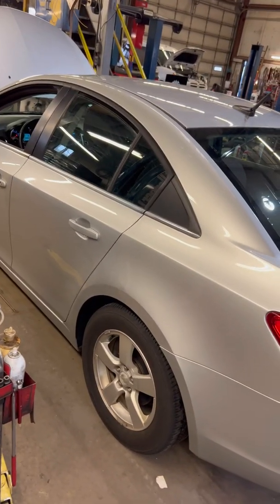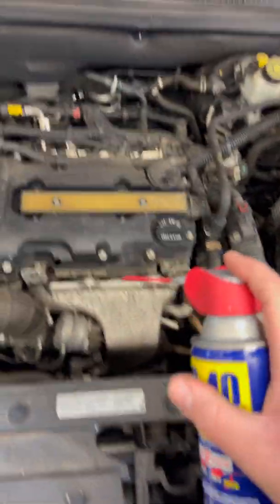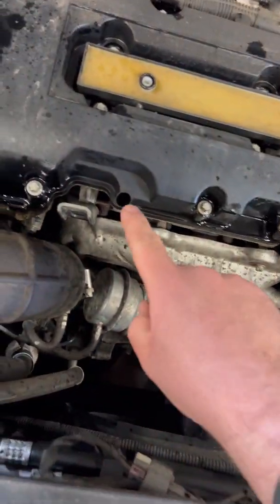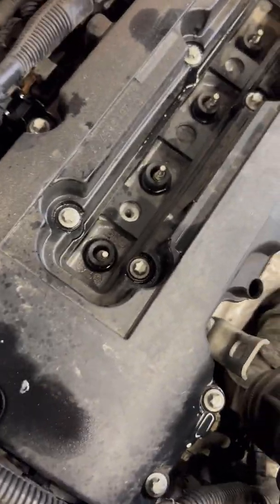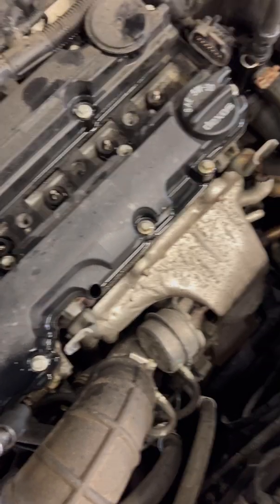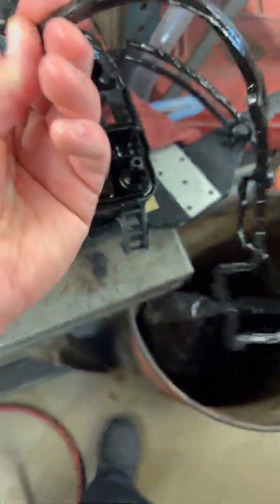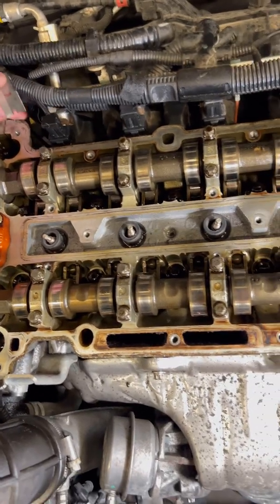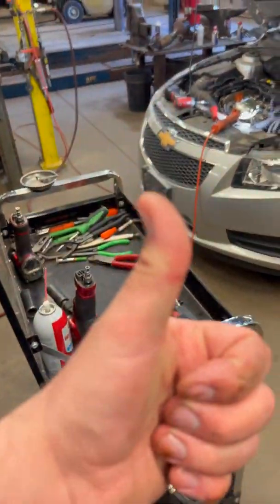Chevy Cruze GM 1.4 L eco-tec p1101 p0106 p0171 PCV FAULT easy diagnosis and install video.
In this video I show how to diagnose and repair a Chevy Cruze with a 1.4 L eco-tec engine With code P0171 P1101 and P0106. This video applies to most GM Vehicles with the 1.4 L engine. chevy cruze p1101 p0171 p0106 sonic #1.4l